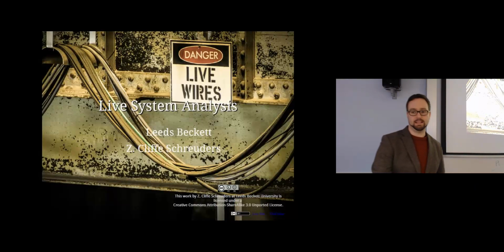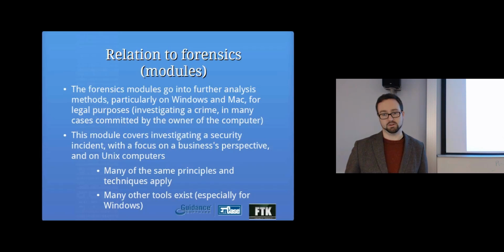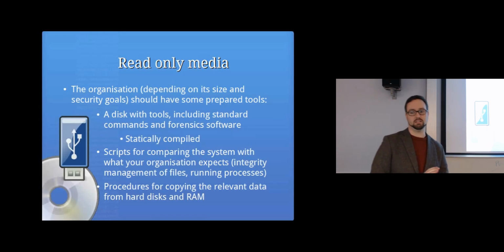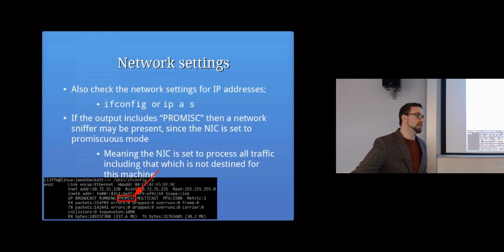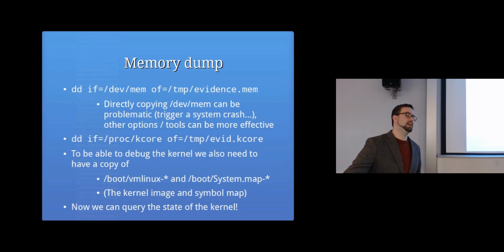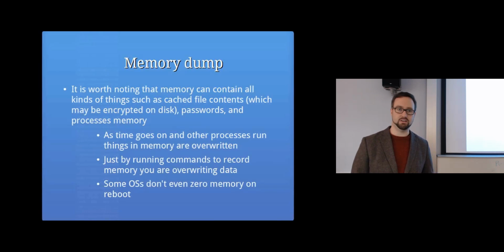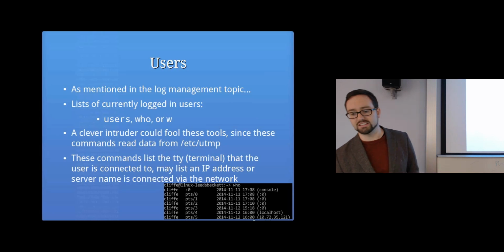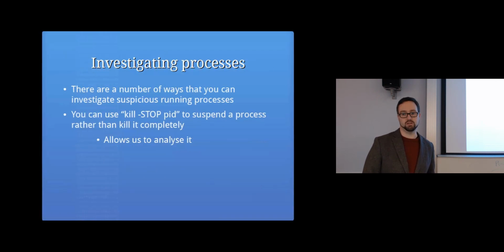Live System Analysis - part 1: Computer Security Lectures 2014/15 S1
Topics covered in this lecture include:
Live System Analysis
Exploring the system to investigate what is happening or to catch someone in the act
Volatile data
(network, files)
What information do they hold? (commands issued, passwords in memory, and so on)
Read only media
Any software on your machine may have been tampered with
Use of absolute filenames
The integrity of your environment depends on the level of the compromise
The organisation (depending on its size and security goals) should have prepared tools
Statically compiled tools
Looking for out of the ordinary activity
Investigative leads
To disconnect, or not to disconnect?
Business needs will dictate actions
Logging your actions
One way: script
Investigation commands
NIC set to promiscuous mode
Memory dump
dd is a low-level tool to copy data
/dev/mem : raw access to memory
/proc/kcore : ELF-formatted core dump of the kernel...
Debugging the kernel
The strings command to extract information from a memory dump
Now you can searching for ASCII
Memory tools
Kernel SysRq commands
Kernel debugging
Determining system activity
ps, top, ksysguard, netstat, lsof -P -i -n: also shows network connections, nmap
Network configuration
route, arp -a
File usage
lsof: shows a list of open files, and the processes that have them open
Users
users, who, w
A clever intruder could fool these tools
Consistency
Are the output of all these tools telling you the same thing?
If not an attacker may be covering their tracks / hiding / providing misleading information
Tracing an intruder
Contacting an intruder
Recovering and defence
Investigating processes
There are a number of ways that you can investigate suspicious running processes
You can use “kill -STOP pid” to suspend a process rather than kill it completely
Allows us to analyse it
The Linux kernel provides psuedo-filesystems that provide information about the state of the operating system, and all the running processes
/proc/ contains a directory for each process id (pid)
Environment variables
Network connections
Command used to start
Namespace (chroot)
Symlink to binary
The symlink to the binary can tell us where the program is stored
Modular kernel
Monolithic kernel
/sys/ contains information about the kernel (including kernel modules) and hardware
lsmod: lists all the kernel modules that are loaded
Rootkits
A rootkit is malware that hides the presence of tools (files / processes)
Sidenote: the Sony rootkit
User-space rootkits
Kernel rootkits
Virtualised rootkits
Blue Pill
Live systems and malware
Detecting rootkits
Cleaning the slate
Conclusion